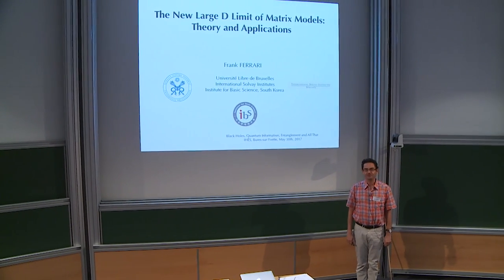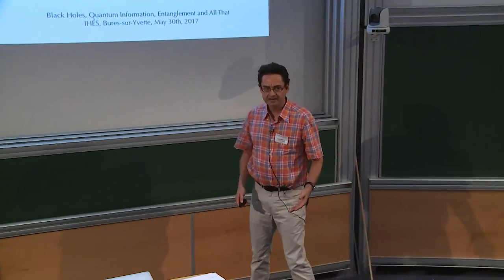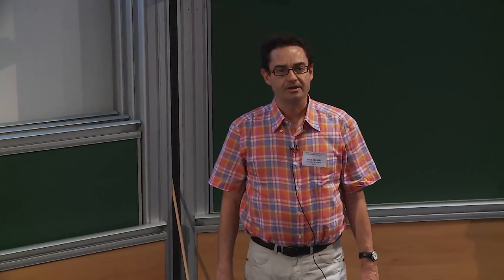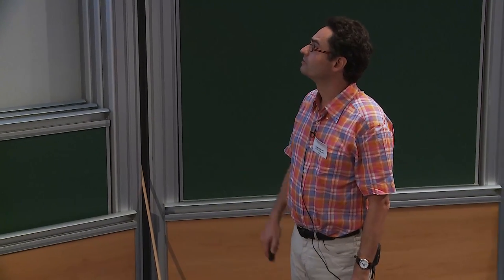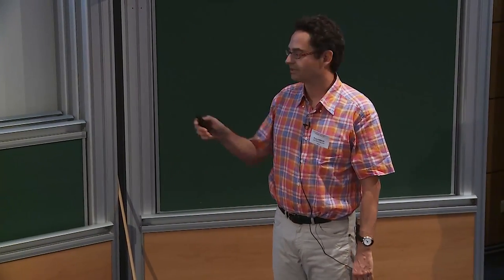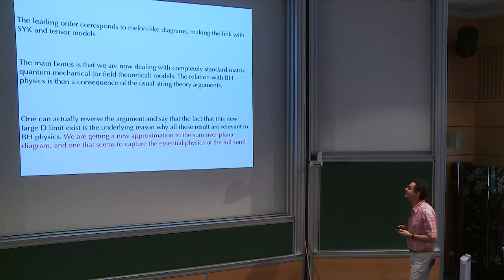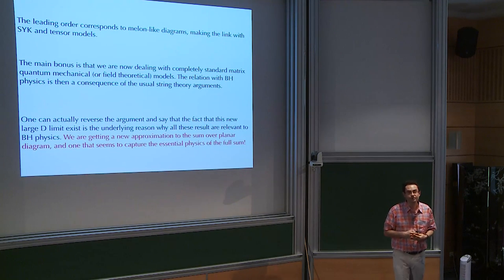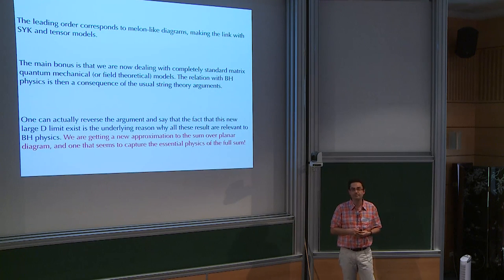Frank Ferrari - The New Large D Limit of Matrix Models: Theory and Applications